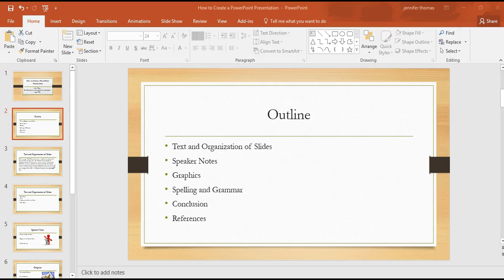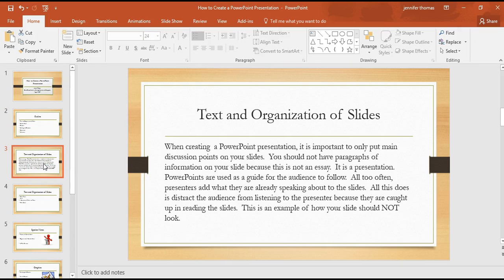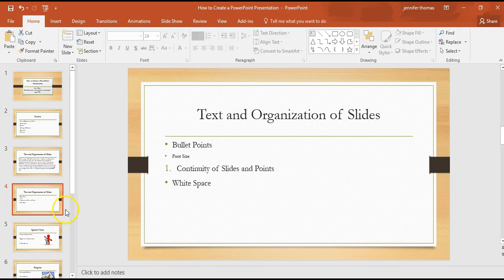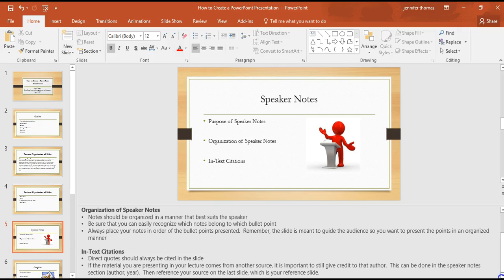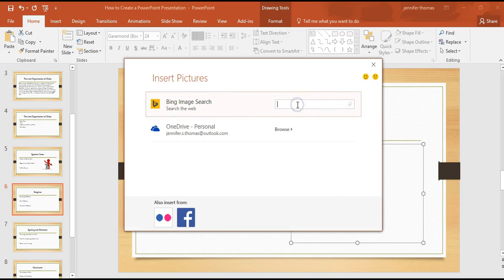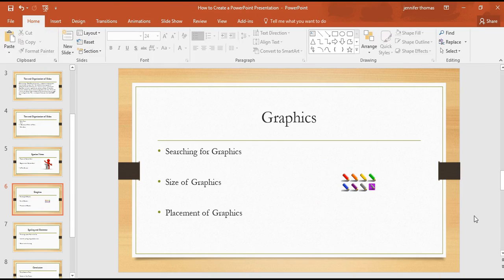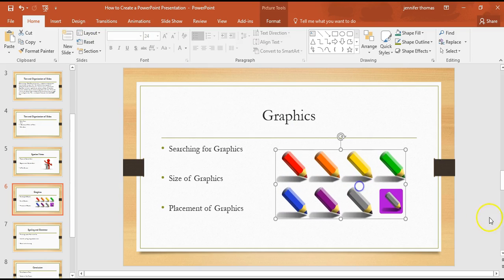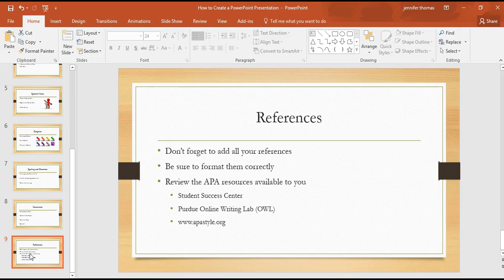PowerPoint Tutorial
I created this PowerPoint tutorial to guide my RN to BSN students at Grand Canyon University.